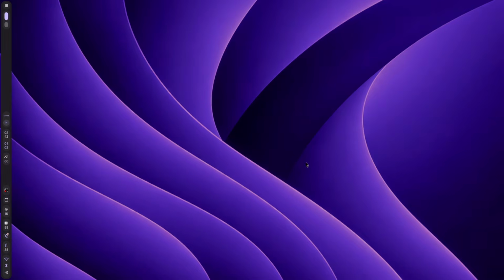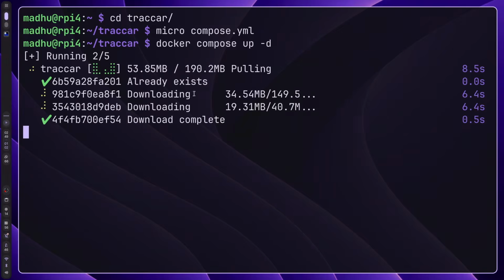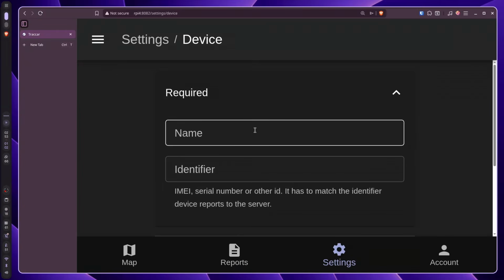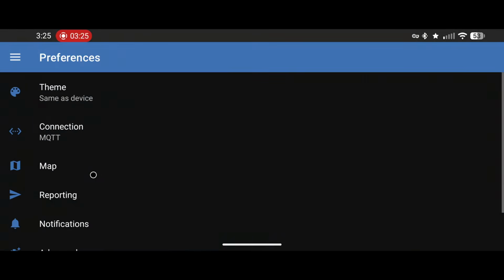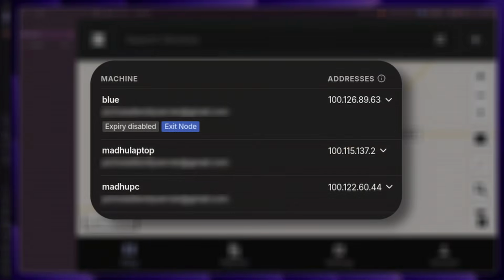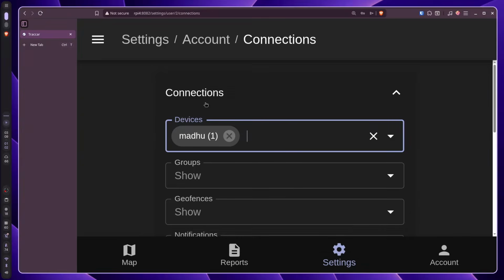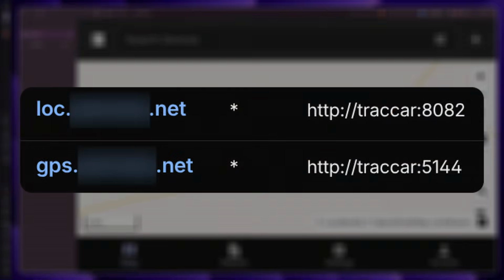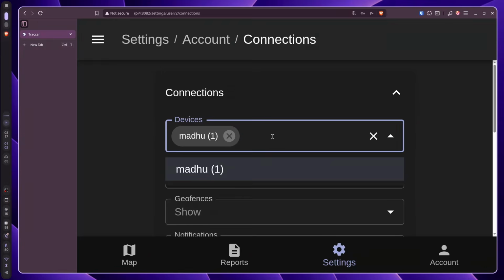Self Hosted Location Sharing (Traccar + Owntracks)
Using OwnTracks and Traccar is one of the best ways to share your location privately on any device

Timestamps:
0:00 Intro
0:35 Traccar Installation
1:59 Traccar Web Setup
3:03 Owntracks Setup
4:45 Send Location Data From Anywhere
5:21 Creating New Users
6:12 Accessing Traccar From Anywhere (3 Methods)
6:16 Method 1: Port Forwarding
6:47 Method 2: Tailscale
7:03 Method 3: Cloudflare Zero Trust
8:03 Outro